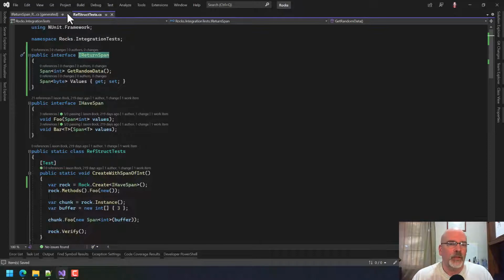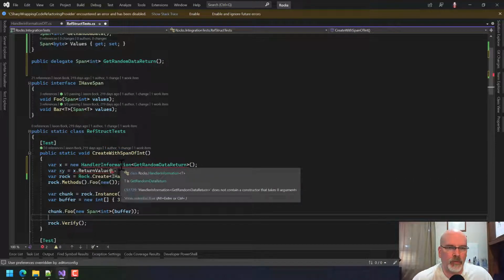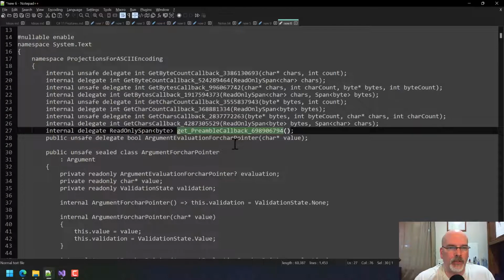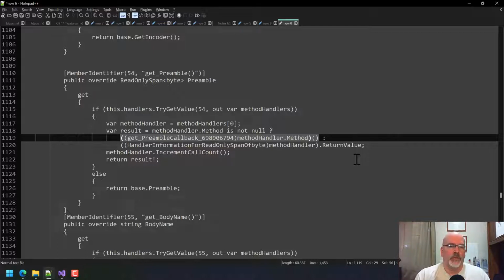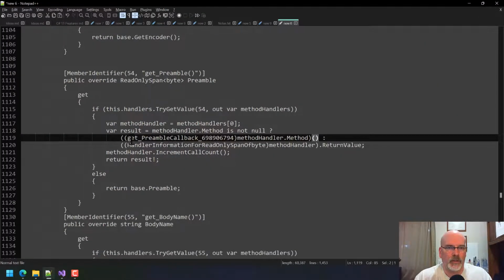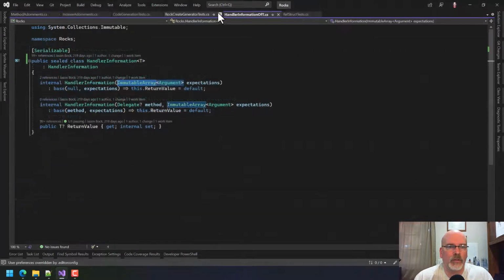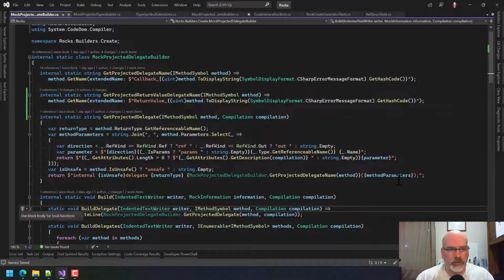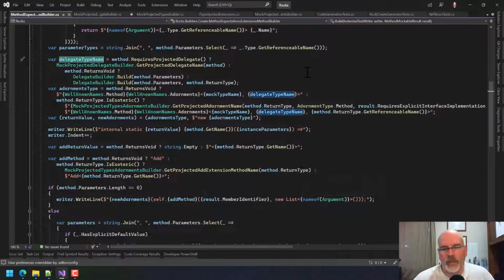FreeCodeSession - Episode 399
In this episode, I mention that my idea with ref structs and interfaces in Rocks won't work, I try an idea out that comes to me as I'm recording, I debate using a delegate for the return value and how that "fits" with the overall design, I get my thoughts down, and I start working on the implementation.